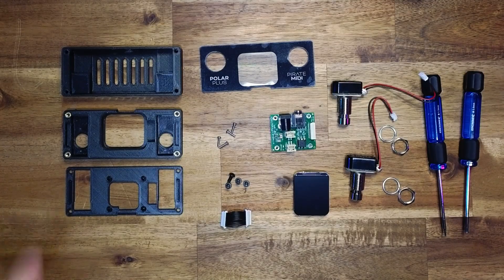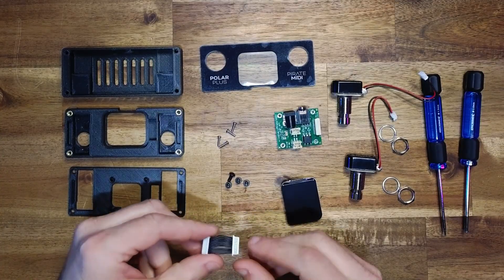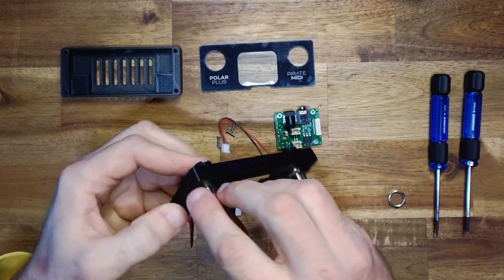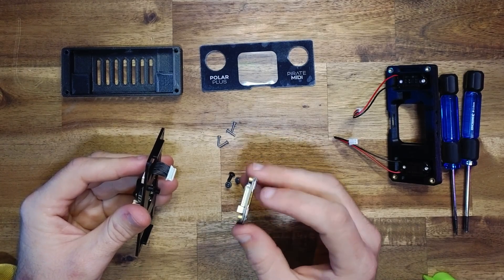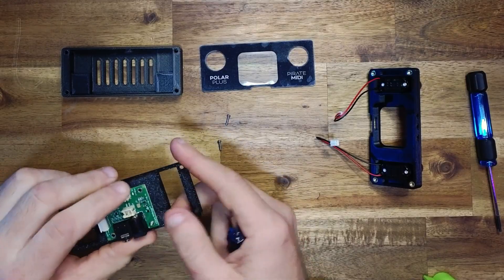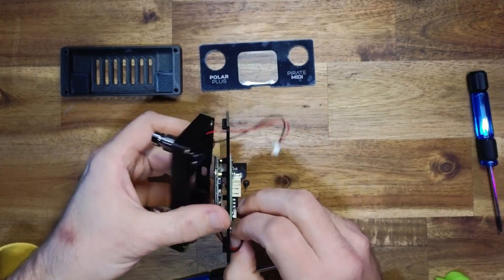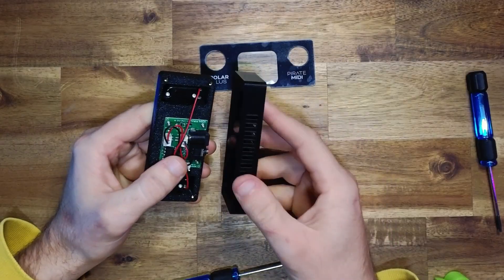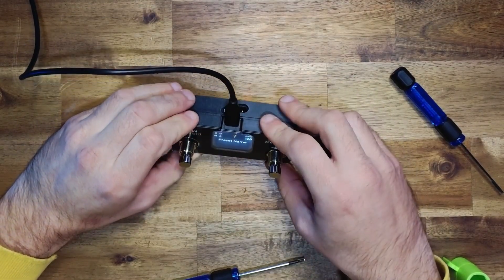Polar Plus - Build a MIDI controller for your ToneX One - full step-by-step guide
This video walks you through the full assembly process for the Polar Plus MIDI controller — part of the Pirate MIDI Polar Series, designed specifically for controlling the IK Multimedia ToneX ONE.

Whether you’re building from a kit or sourcing your own parts, this guide will help you get your Polar Plus up and running smoothly.

Waveshare 4.3b
Waveshare 1.69
Waveshare Zero
Overture Black PETG
Heatset Iron Kit
Heatset Inserts
SCI Pro Momentary Footswitch
JST SH connector kit
JST PH 2-pin wires